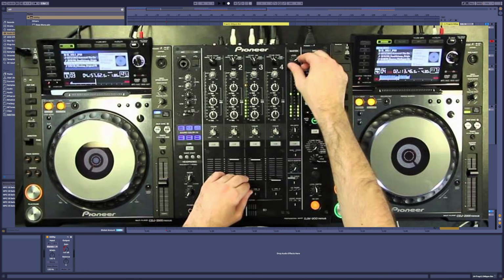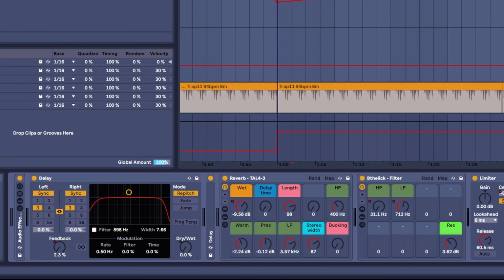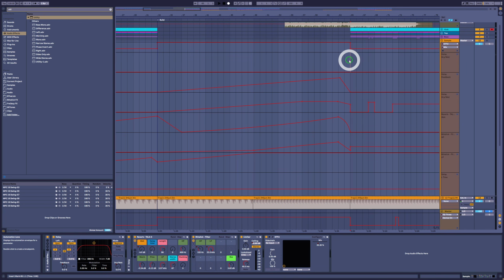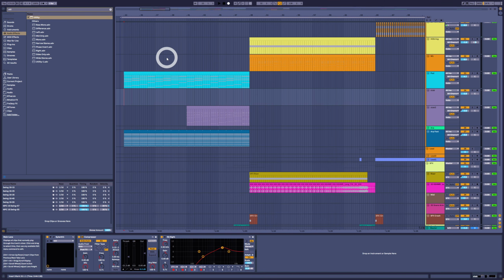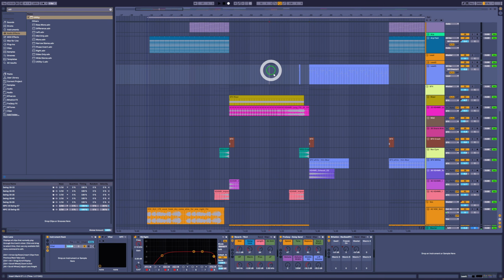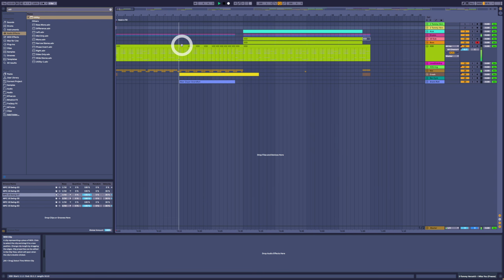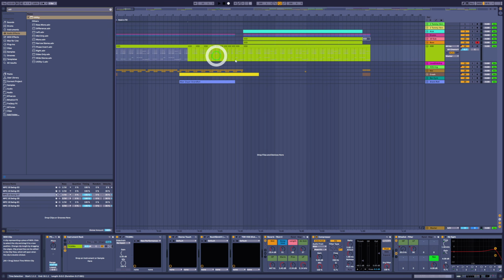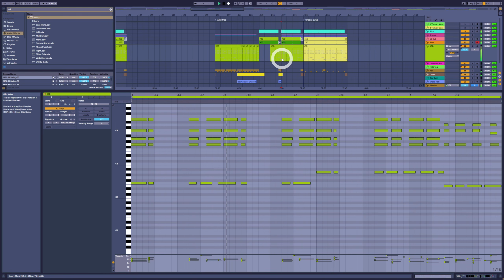How To Drop - 3 POVs DJ Producer Musician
FX, Transitions, Builds, and Arrangement tricks from 3 perspectives in 3 Genres. Tech House, Drum and Bass, and Piano House.
Which are you, DJ, Producer, or Musician?